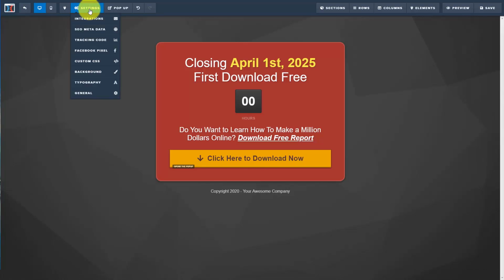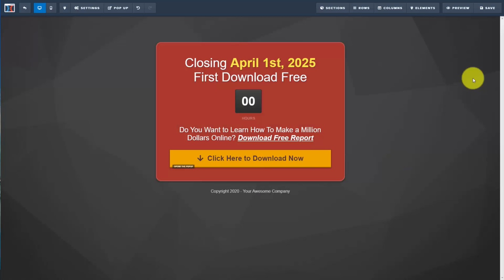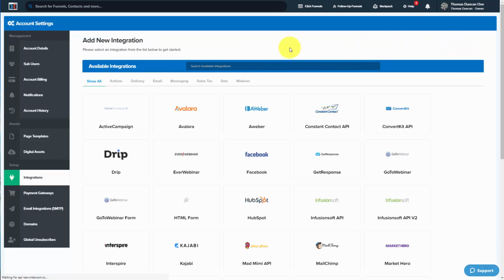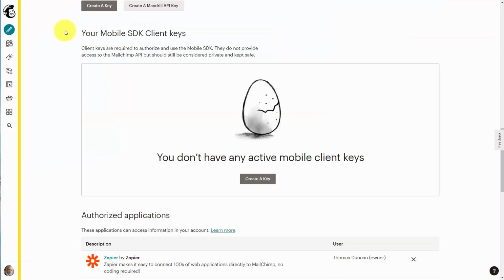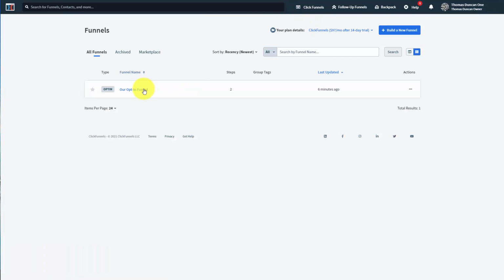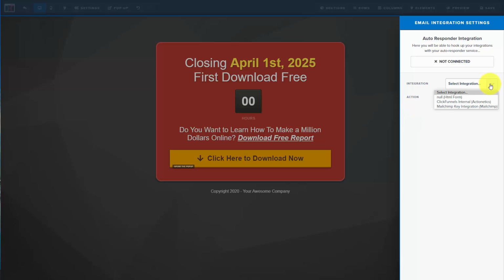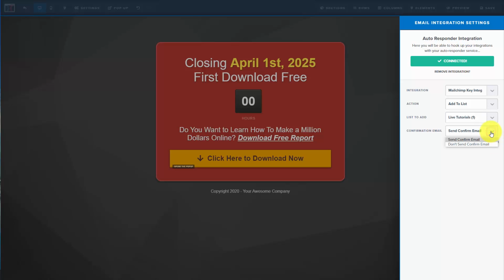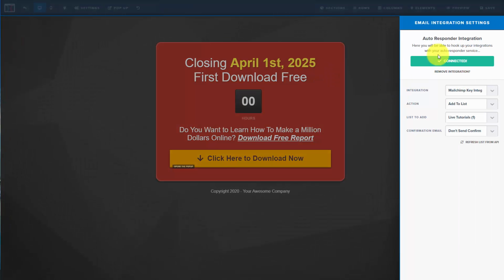10 Autoresponder Integration Free Clickfunnels Training Course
Autoresponder Integration Free Clickfunnels Training Course